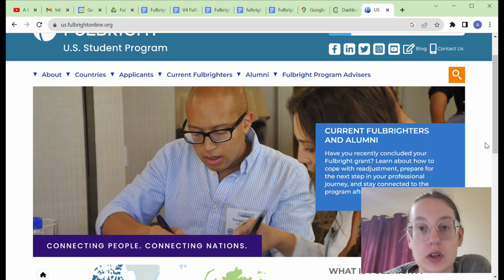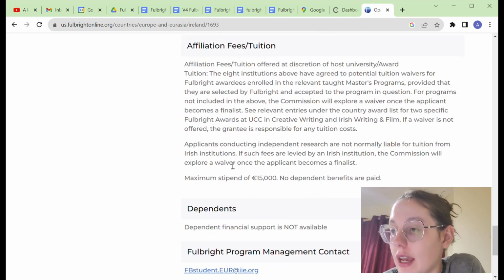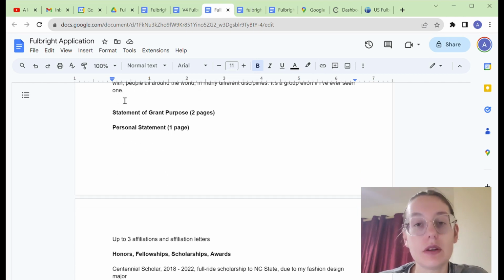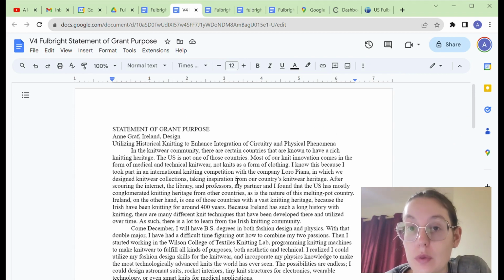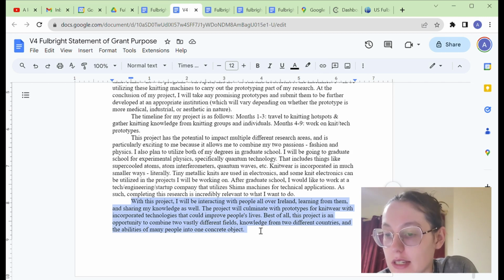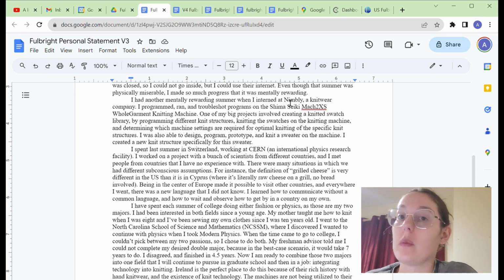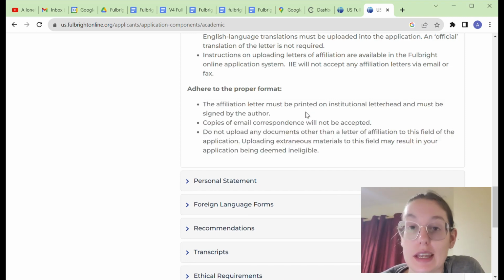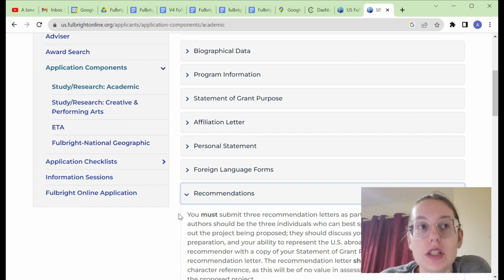Going Through My Fulbright Application (as someone who got it!) + Advice | Anne In Ireland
I explain how I came up with what I wrote, and give some advice.  I received a lot of advice while putting together my application, from the awards adviser at my school, other adults in my life, and online resources, so I've tried to include as much of that as possible, as well as my own personal experience.